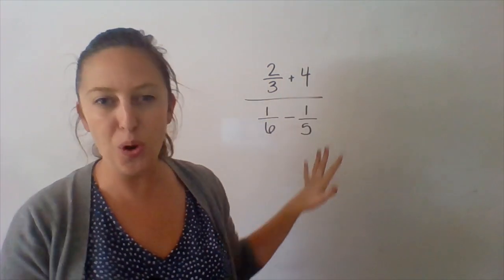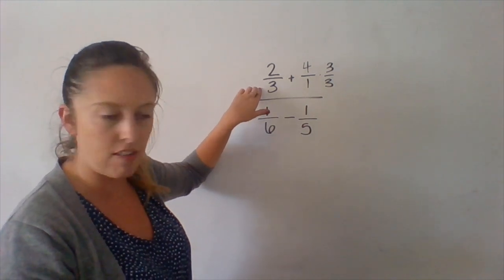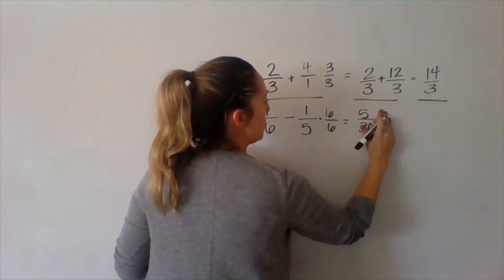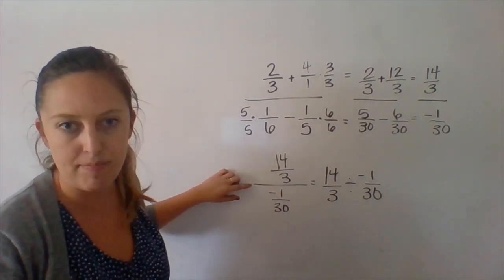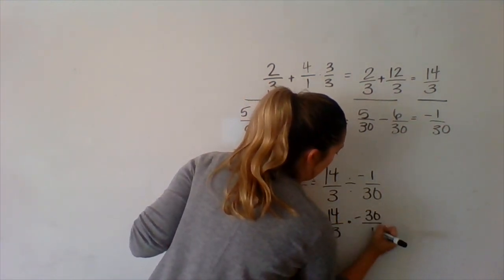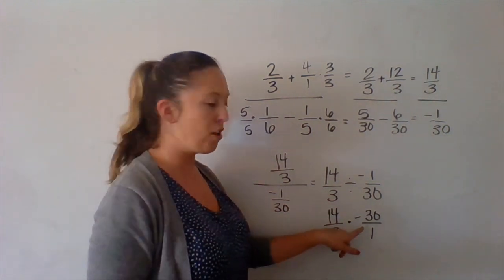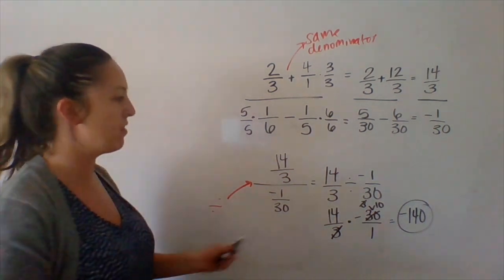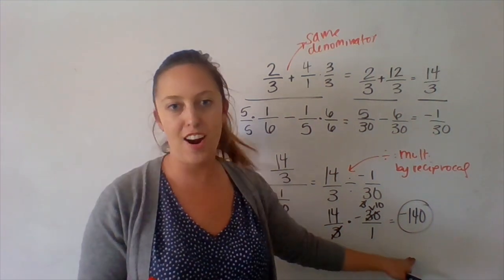Lesson 0.3A - Fraction Operations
Adding, subtracting, multiplying, dividing, and simplifying within a nested fraction